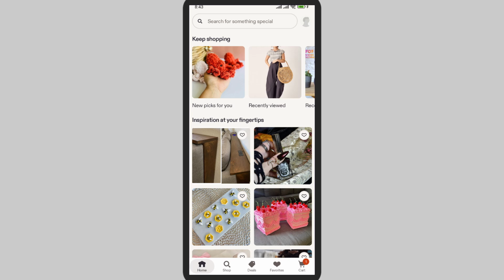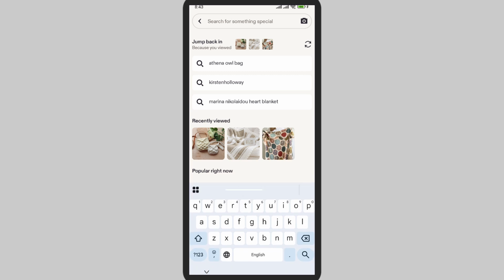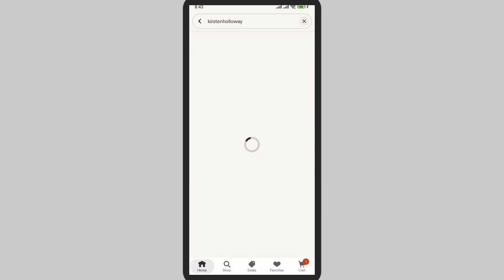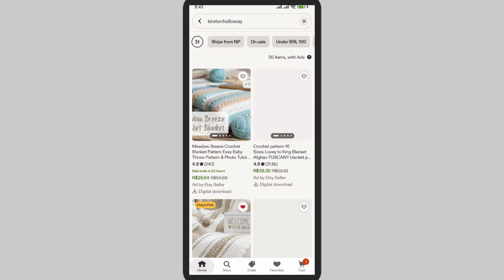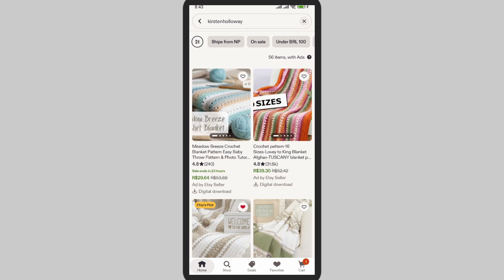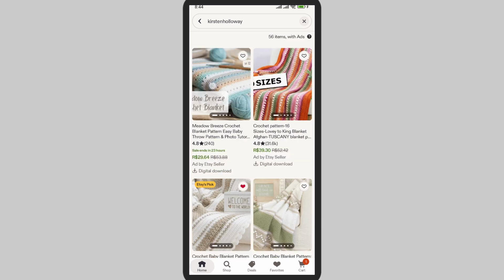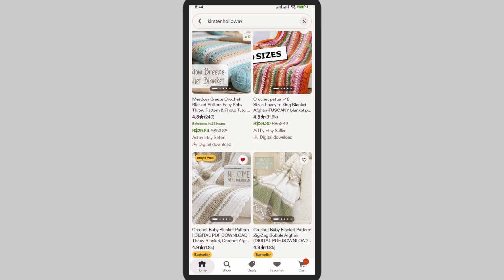How to Search For Products on Etsy 2026?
Find exactly what you’re looking for by learning how to search for products on Etsy step by step. In this video, you’ll see how to use the search bar to enter keywords, apply filters like price range, category, location, and shipping options, and sort results by relevance, newest, or top reviews.

We’ll guide you through refining your search, using specific keywords for better results, browsing related suggestions, and saving items you like. This beginner-friendly tutorial helps you quickly discover handmade, vintage, and unique products on Etsy without confusion.